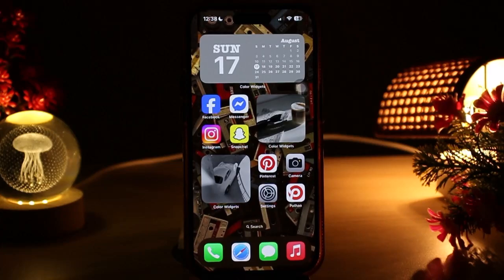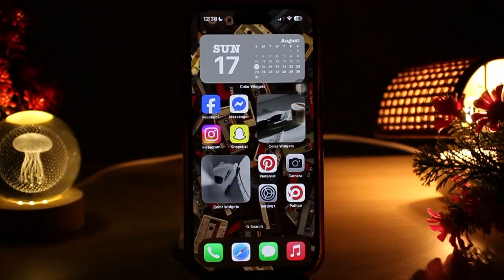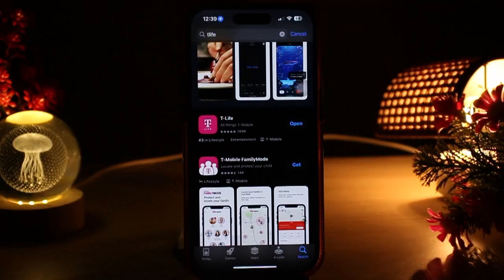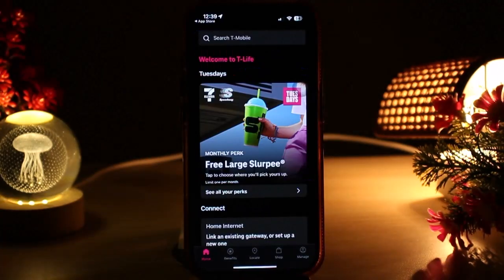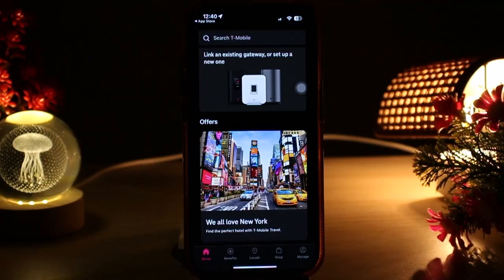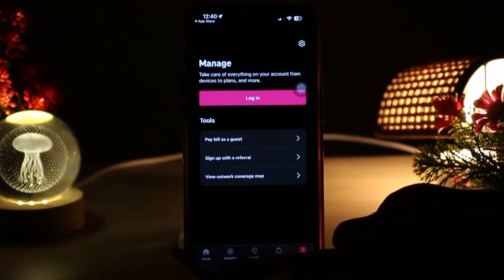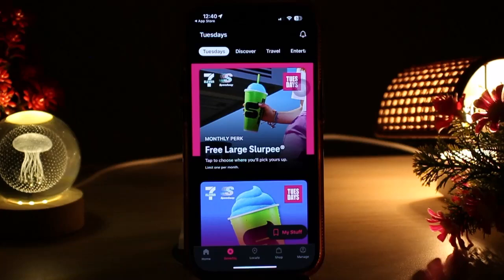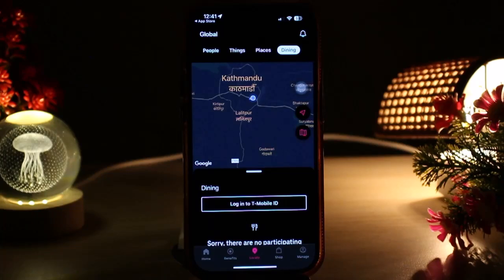WHAT IS THE TLIFE APP + HOW TO USE IT - Quick Beginner's Guide - 2025